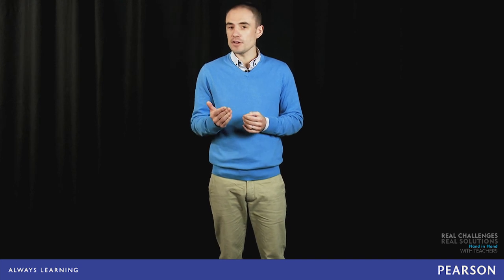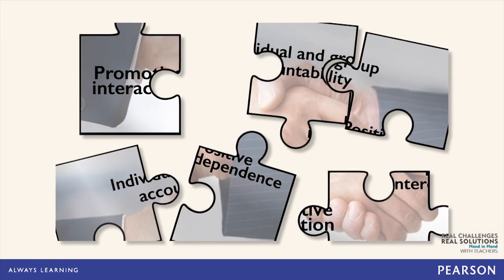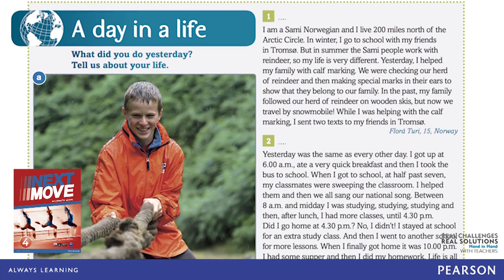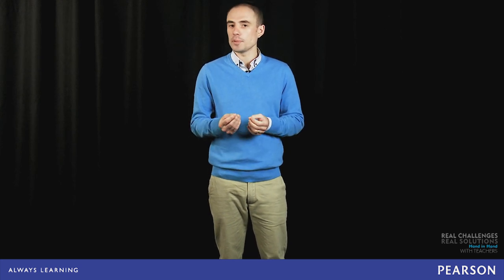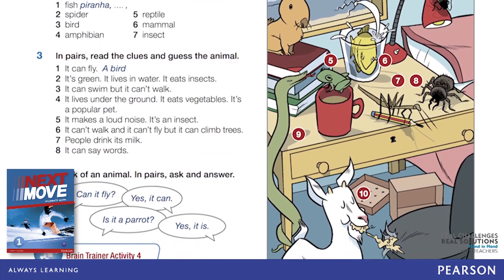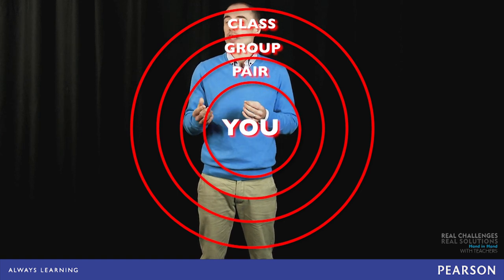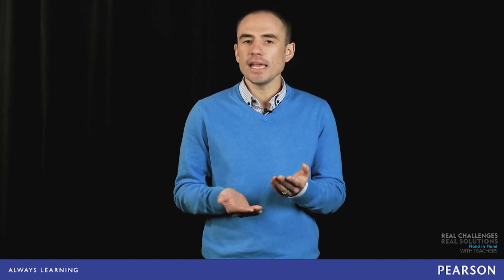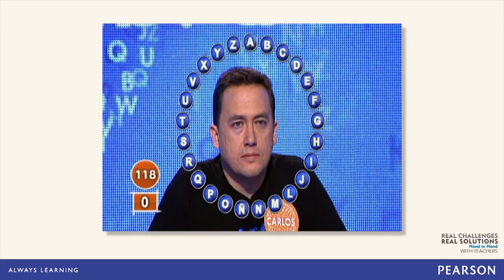Hand in Hand with Teachers: Cooperative Learning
Michael Brand speaks about cooperative learning and the benefits it can offer to your students